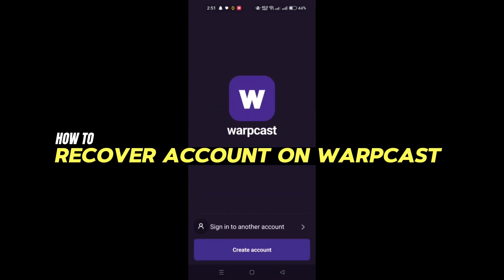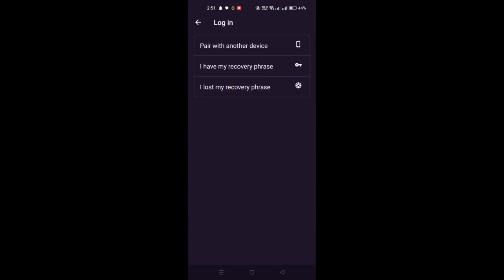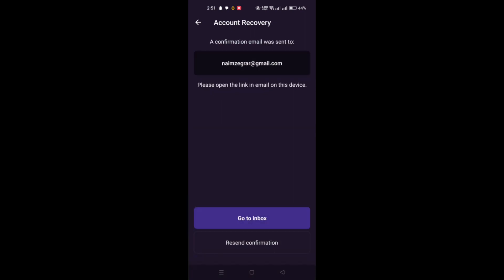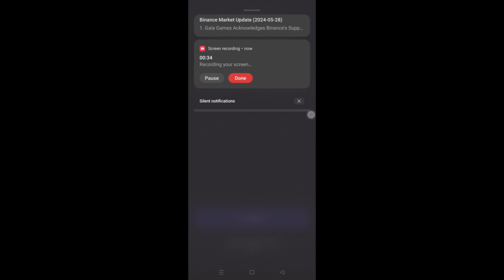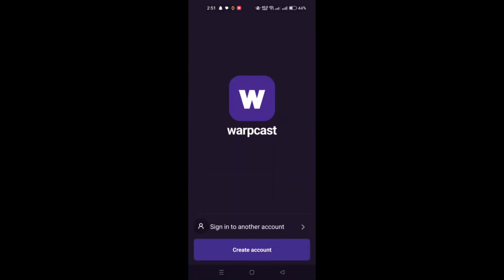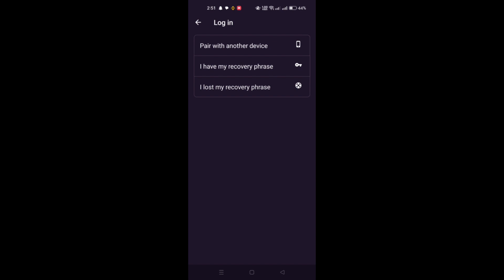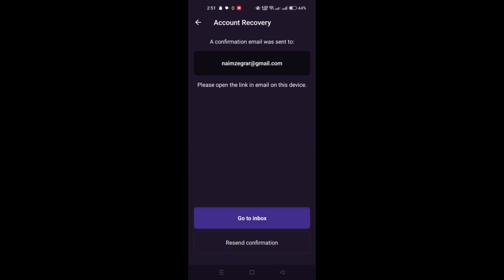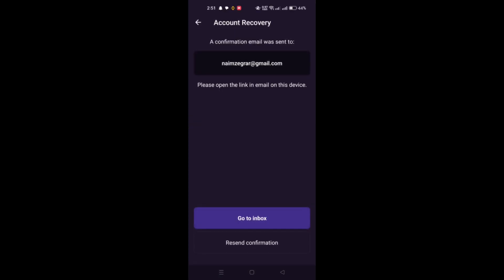How to Recover Account on Warpcast❗(2024) (Tutorial)✅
🎥 In this video I'll show you How to get back Account on Warpcast. The method is very simple and clearly described in the video. 🍳 Follow all of the steps & How to find lost account.